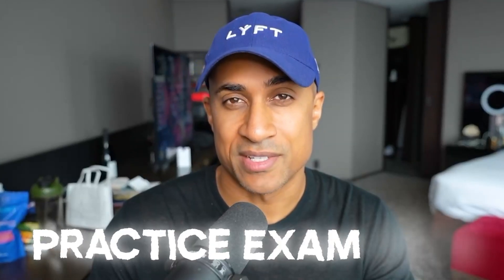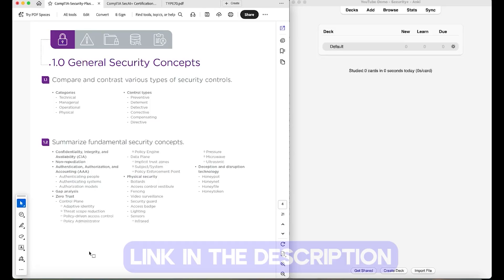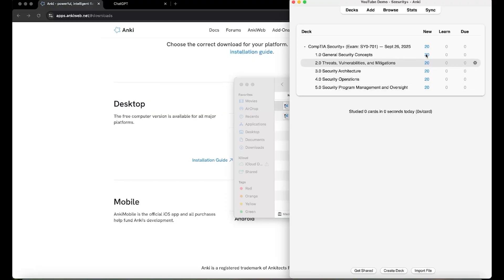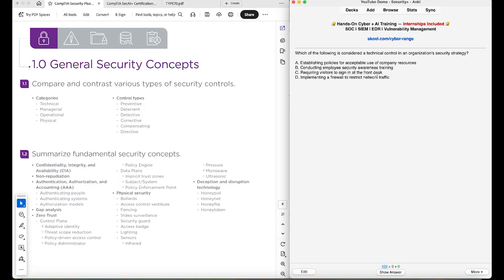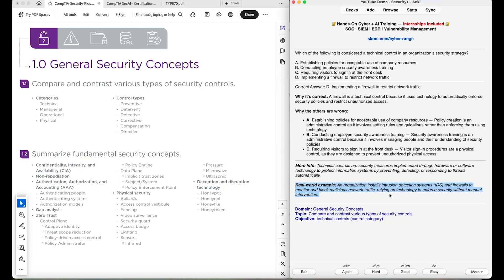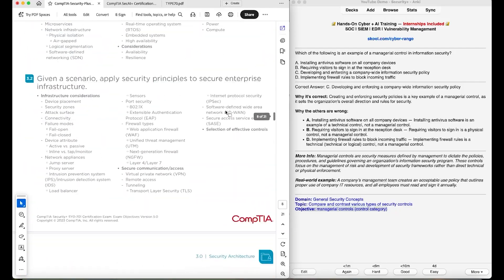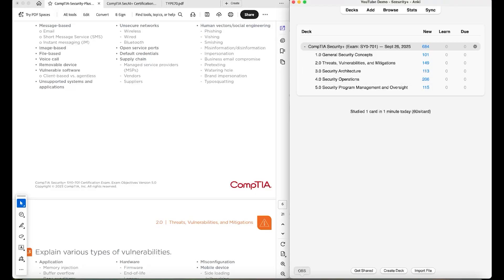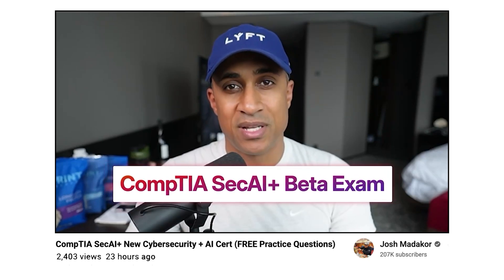The New CompTIA Security+ Deck: 683 Killer Questions to Ace the Exam (Exam: SY0-701)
In this video, we go through the new CompTIA Security+ deck with 683 questions, packed with real-world examples to help you understand key security concepts, prepare for the exam, and apply what you learn in real scenarios.

00:28 What to Expect In this Video
01:19 How To Download Anki
01:30 Importing The Exam Decks
02:40 How To Use

Video Reference:
06:36